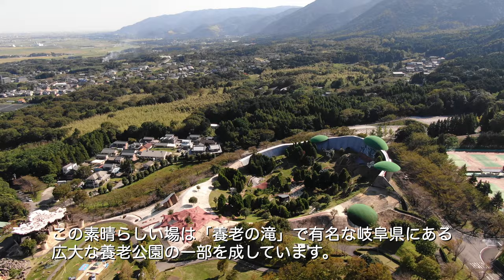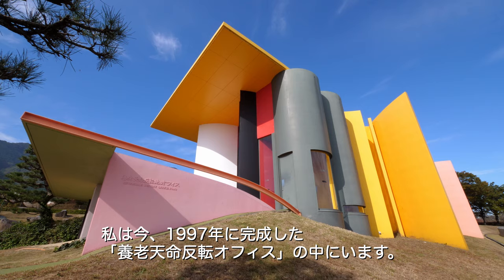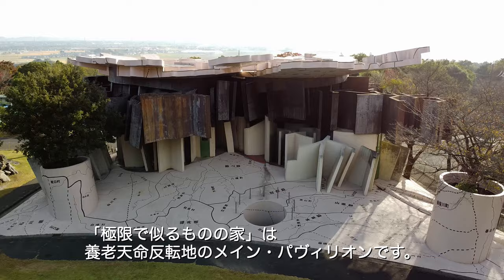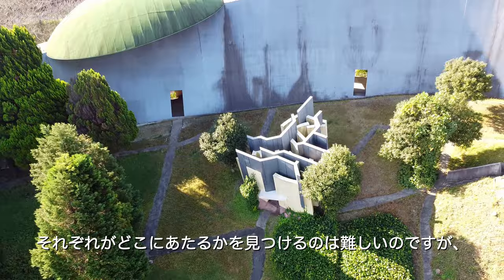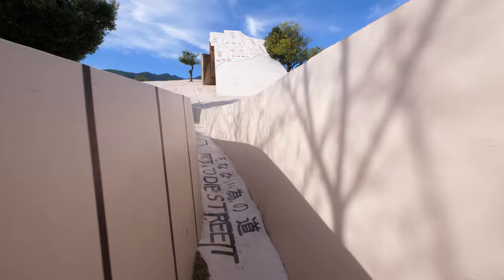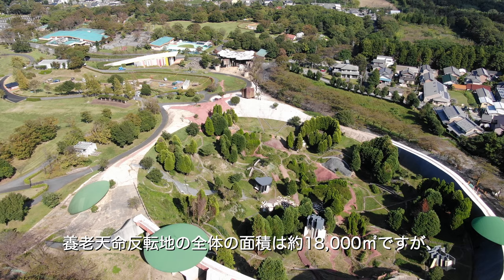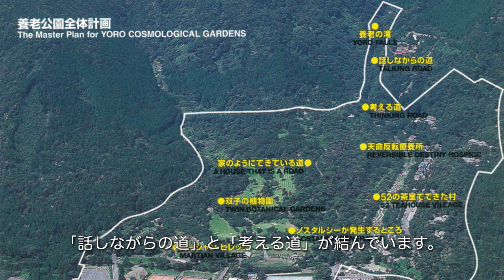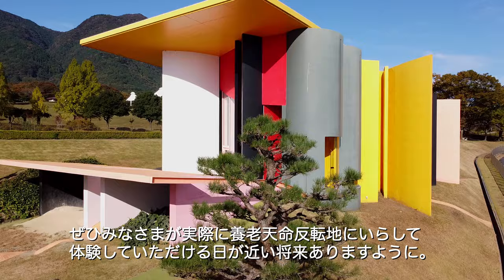養老天命反転地 バーチャルツアー / Virtual tour of the site of Reversible Destiny-Yoro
荒川修作＋マドリン・ギンズ東京事務所制作による養老天命反転地のヴァーチャルツアーです。2021年制作

ナビゲーター：本間桃世（荒川修作+マドリン・ギンズ東京事務所代表、Reversible Destiny Foundation代表）
監督：山岡信貴（リタピクチャル）
ドローン撮影：赤松正行 / 山岡信貴
制作：荒川修作＋マドリン・ギンズ東京事務所
協力：養老公園
Special Thanks to：竹内蘭、佐藤えりこ、片山淳子

ーーーー

Presenter: Momoyo Homma
Directed by Nobu Yamaoka (Rtapikcar, Inc.)
Director of photography: Nobu Yamaoka
Drone Shooting: Masayuki Akamatsu, Nobu Yamaoka

Produced by Arakawa+Gins Tokyo Office
Supported by Yoro Park
Special Thanks to Ran Takeuchi, Eriko Sato, Junko Katayama

Site of Reversible Destiny-Yoro　養老天命反転地